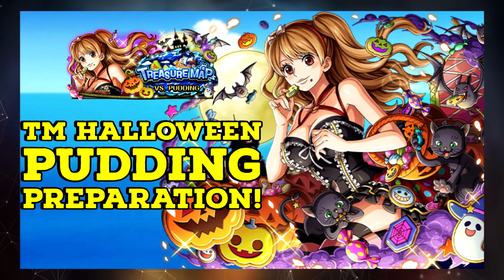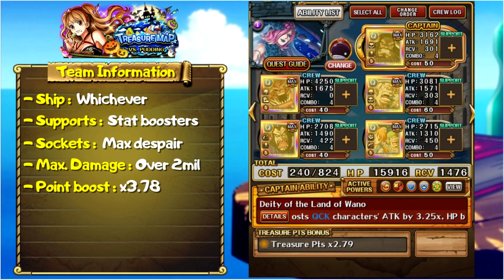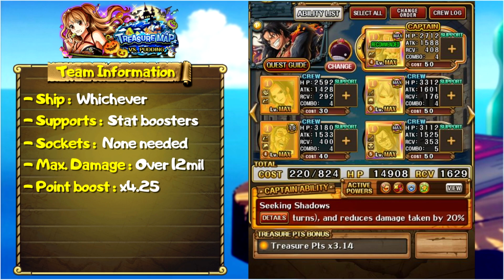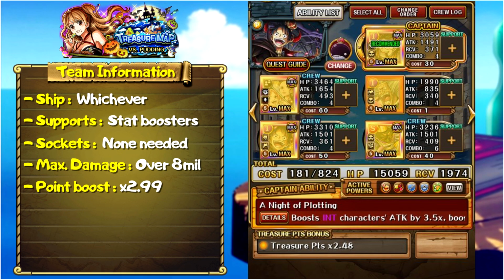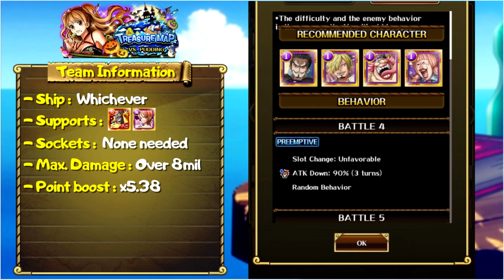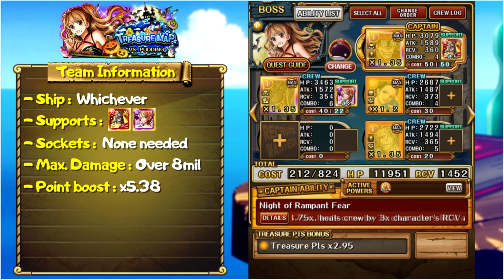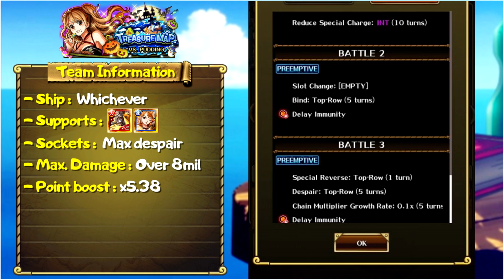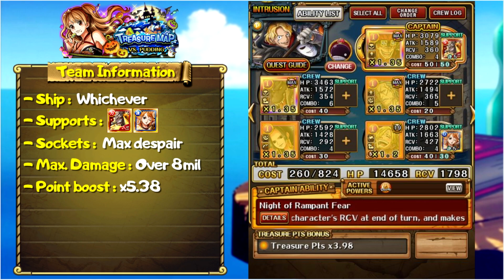TM Pudding Preparation Guide! No Halloween Legends Used! [One Piece Treasure Cruise]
Team preparation for Treasure Map VS Halloween Pudding!

0:00 Introduction
0:47 Reiju Battle
2:27 Ace Battle
4:21 Luffy Battle
6:08 Katakuri Battle
7:48 Pudding Battle
11:24 Intrusion Battle